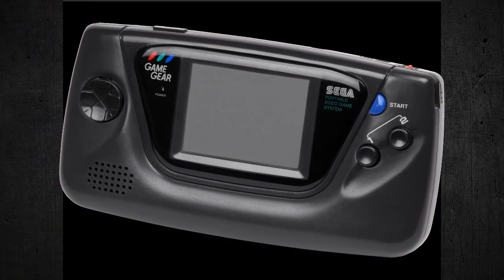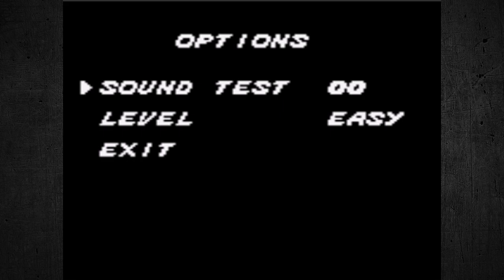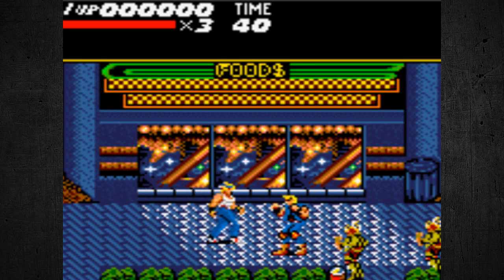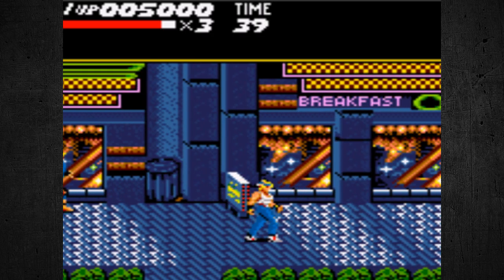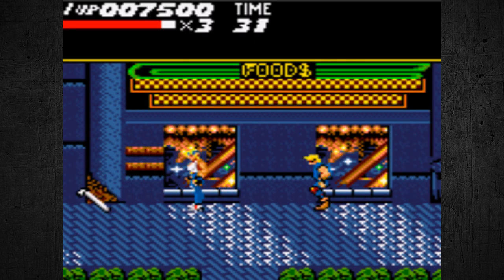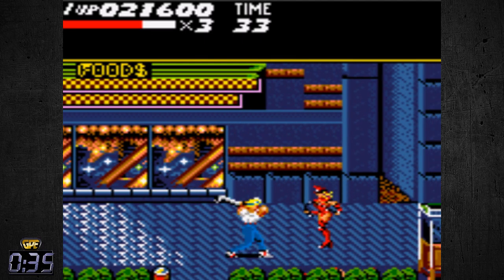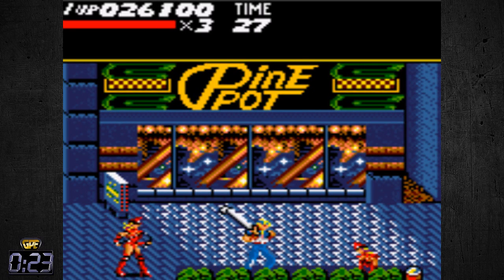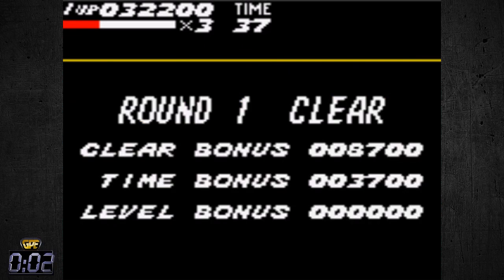Sega Game Gear - Streets of Rage (1 Minute Review)